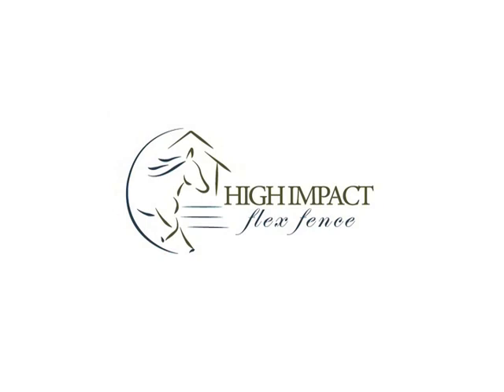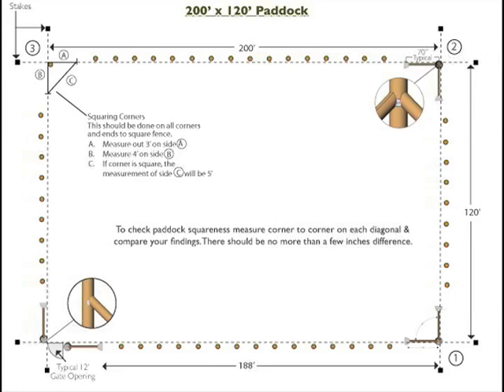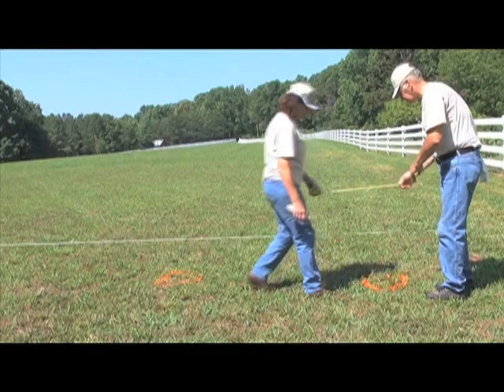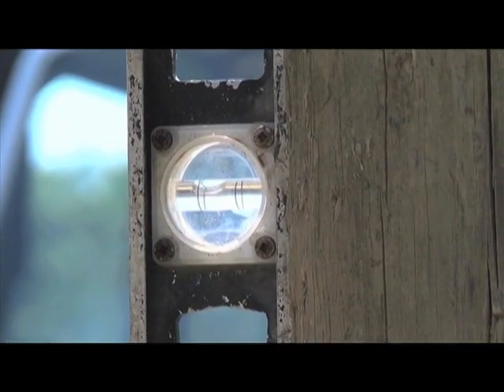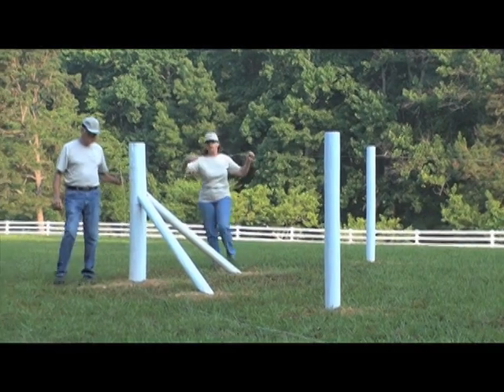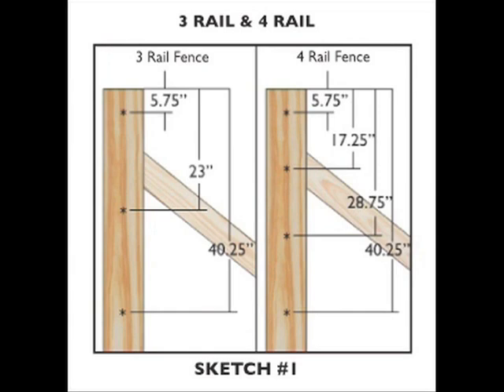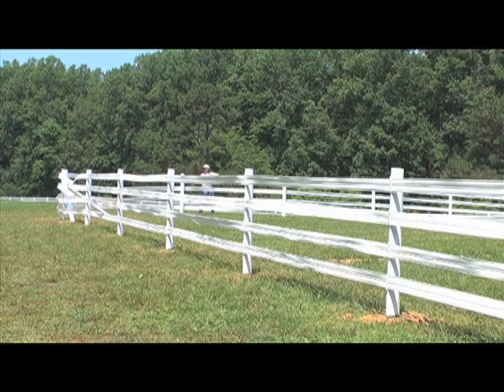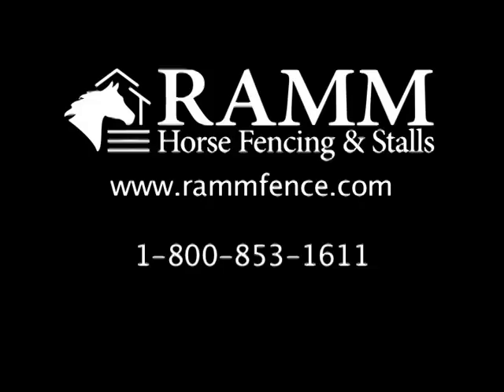RAMM Flex Fence – How to Install Flex Fence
Flex Fence is made exclusively by RAMM in the USA. This versatile fence system is great for riding arenas, round pens, and pastures. Use as a top site rail with mesh or existing fencing. Flex Fence also adds value to your property because it is aesthetically pleasing and virtually maintenance-free. Flex Fence, made specifically for horses that are splinter-free, flexes on impact and is a safer fencing alternative over traditional fencing. We have listened to our customers' requests and ultimately, the Flex Fence is built "for the horse owner - by the horse owner."

Chapters
0:00  Intro to Flex Fence
00:44  The Flex Fence Difference
00:52  Proper Bracing & Tensioning
01:05  Tools & Hardware Checklist
01:28  Example: Fence Layout
01:39  Pressure-Treated Round Fence Posts
02:15  Flex Fence End Tightener & End Plate Calculations
02:37  Flex Fence Rolls of Fence Calculations
02:53  Fence Posts Calculations
03:28  Concrete Footers & Frost Depth
05:01  Determining Fence Posts' Locations
05:47  Gate Openings
06:00  How to Run Flex Fence Rails
06:07  Digging, Setting, & Bracing Corner/End Fence Posts
08:37  Filling Fence Posts' Holes with Concrete
09:12  Setting Line Posts
09:58  Paint Fence Posts
10:01  Determine Top of Fence Posts with String Line
11:19  Cut Top of Fence Posts & Paint
11:38  Install Flex Fence Line Post Brackets
12:08  Unspooling & Running Flex Fence
12:38  Place Flex Fence In the Line Post Brackets
12:58  Install Flex Fence End Plates
14:22  Install Flex Fence End Tighteners
16:28  Tighten Flex Fence End Plates
17:09  Tighten Flex Fence End Tighteners
18:05  Installation Complete!

Rail Sizes: 5.25" (525 Plus), 4.25" (425), or 3.75" (Per4mance)
Roll Lengths: 660' or 330'
Colors: White, Black, or Brown
Break Strength: Up to 4,300 lbs. per rail
Material: 3, 12.5-gauge double-coated high-tensile wires that are mechanically trapped in our polyolefin plastic (*only offered by RAMM)

Highlights:
• No stress marks if rail bends
• Rails will never crack or peel
• Rails never need to be painted
• UV-protected
• Made with pride in the USA!

Warranty: Flex Fence warranties have you covered against any cracking, peeling, chipping, discoloration, manufacturer's defect, or UV weathering. It does not cover abuse or misuse; we recommend using the manufacturer's installation instructions. It is strongly recommended that an electric rail be run on the inside of Flex Fence to keep horses from testing and/or abusing the fence. It also discourages the horses from getting close to the diagonal brace post area which can decrease any possibility of entanglement with it.

*Installation Note: For installation below the frost line, the fence post directions remain exactly the same. The difference is the post hole and the footer for the brace post will need to be extended to make a column of concrete that is to the depth of the frost line or just below. This will allow a geothermal effect to occur; it warms the column so the area around the post will not freeze and result in posts heaving. This is specifically why the amount of concrete needed is much higher for northern installations.

Shipping: This item ships on a semi-truck via an LTL freight carrier. Please contact one of our expert account managers at 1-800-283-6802 for a shipping quote or a custom fencing layout!